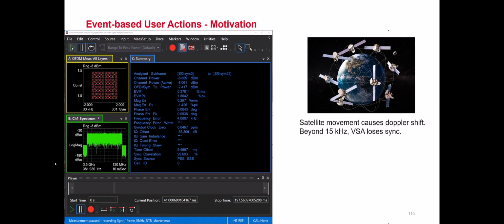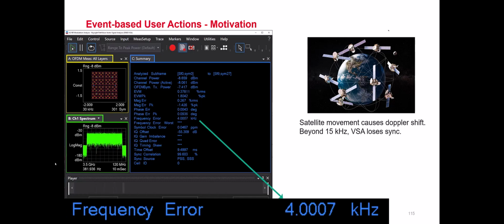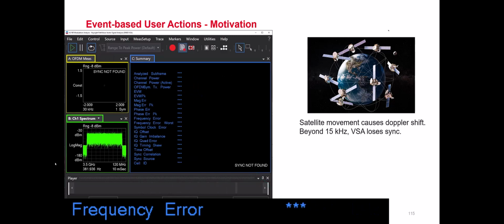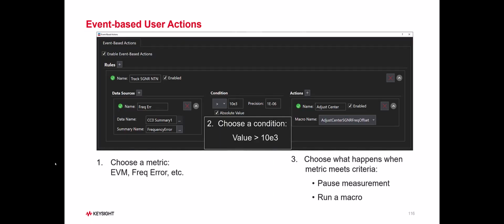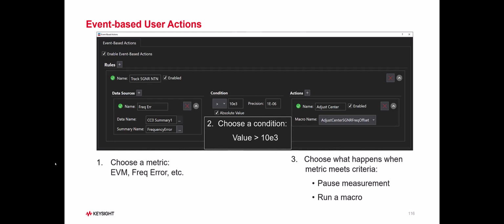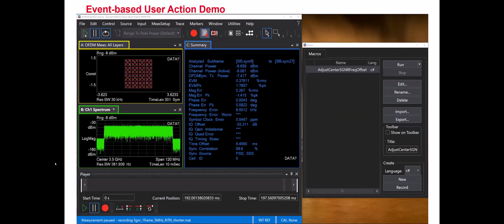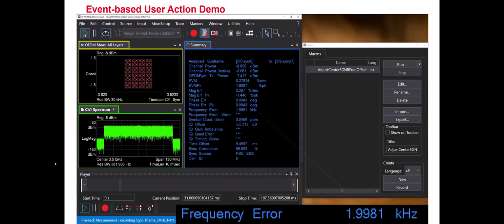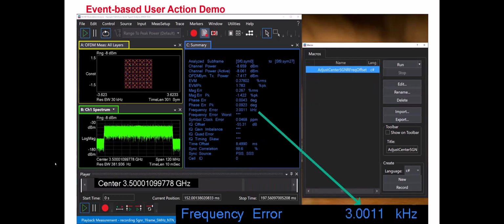Event-Based User Actions in the 89601200C VSA Base Platform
This video introduces the 'Event-Based User Actions' feature provided in the 89601200C PathWave Vector Signal Analysis (VSA) Base Platform of Keysight's PathWave 89600 VSA software. This new feature can be applied to all extensions of the 89600 VSA software.

PathWave Vector Signal Analysis (89600 VSA)